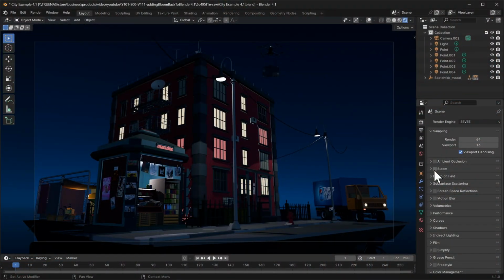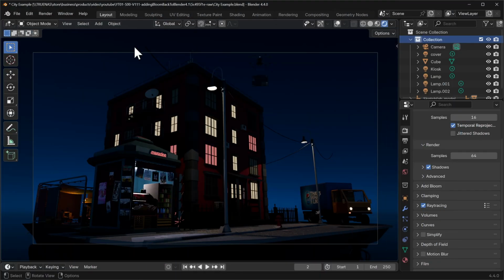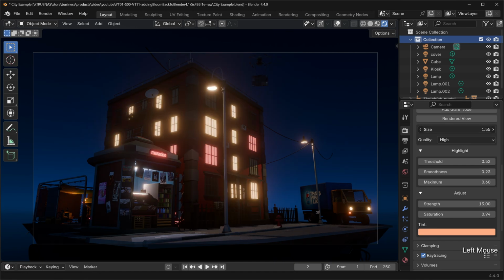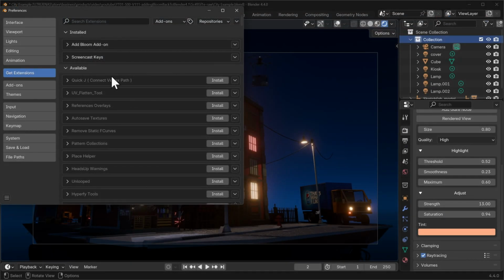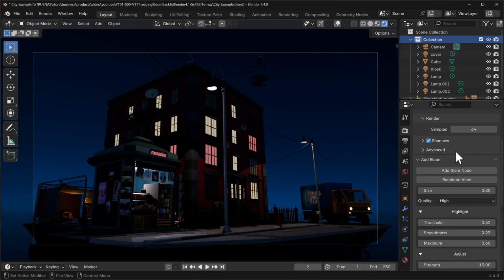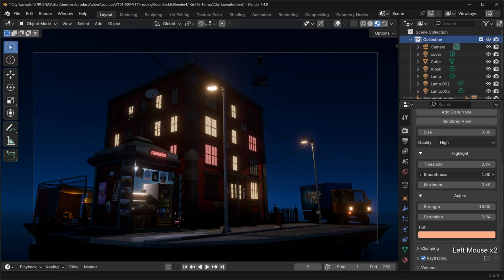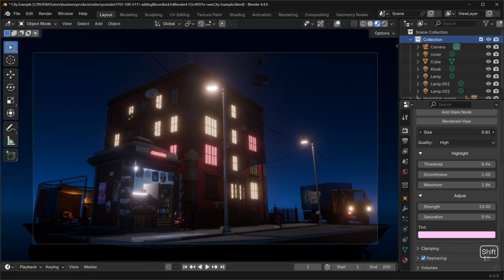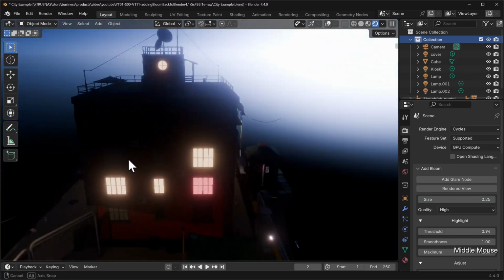Missing Bloom Effects in Eevee Next? Here's the Fix!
I have updated Add Bloom for Blender 5!

Thank you to everybody who supported the add-on through its development. Without you, this could not be done!

💻 THE PC:
Ryzen 5950X
64GB 3600MT/s Crucial
RTX 3090
2TB Samsung Pro SSD

🌟 Add Bloom Back in One Click - Blender 4.4 Add-on! 🌟

Are you tired of missing the bloom effect in your Blender projects? Look no further! Our updated "Add Bloom Add-on" for Blender 4.4 is here to bring back that stunning glow with just one click.

✨ What's New?

Optimized for Blender 4.4
Enhanced performance and smoother rendering
Additional controls: Highlight Threshold, Smoothness, Maximum Intensity, Strength, Saturation, and Tint Color
Works seamlessly with both Eevee and Cycles render engines
🎥 Check out the video to see how easy it is to add a glare node directly from your compositor setup. Plus, enjoy the convenience of switching to Rendered Mode with just one click!

Install it by dragging and dropping into Blender or via the preferences menu.
Find the "Add Bloom" panel in your Render Properties tab.

Thanks to Roman "Shargri" Polovinkin
Street of some city ...
3D Model available from sketchfab